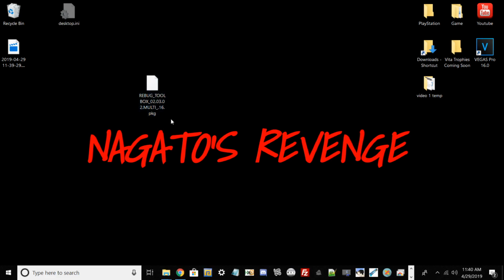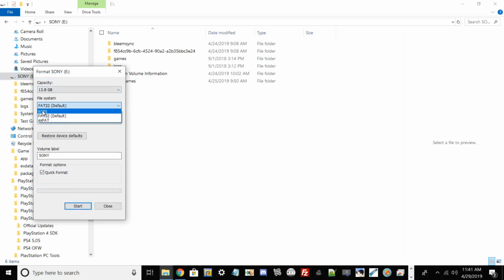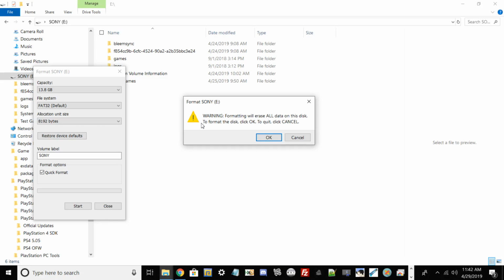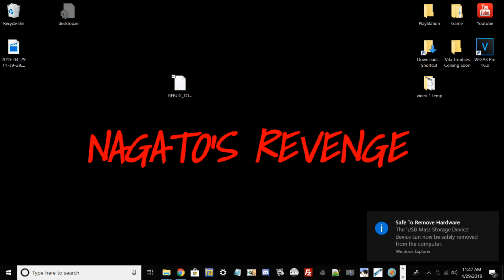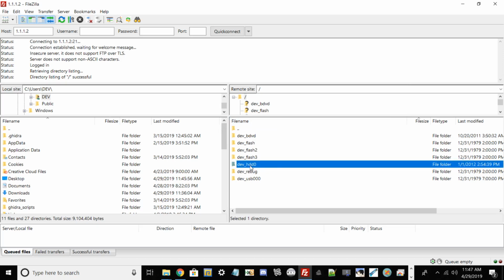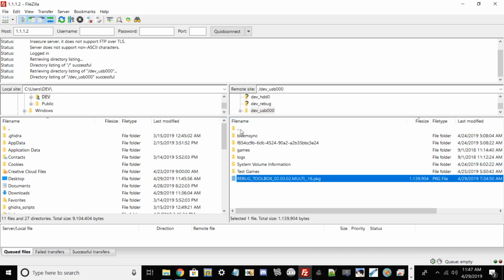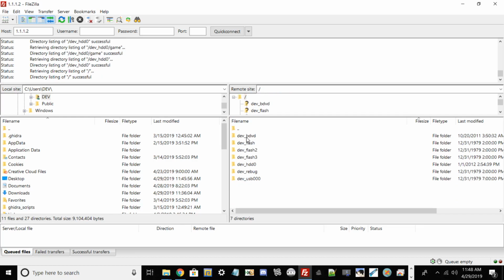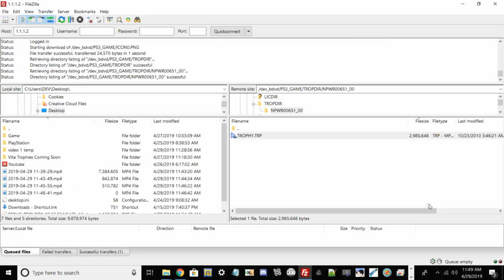How To Transfer Files From Your PC To Your Modded PS3 Using Filezilla In 2020! (CFW-HEN)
Prerequisites:

• Modded PS3 that is on custom firmware *In this video I use REBUG CEX 4.84.2*
• Lastest version of Rebug Toolbox.
• Latest Rebug CFW *doesn't matter if your on CEX or DEX*
• FileZilla FTP Client *Any FTP Client will work for this method as well*
• USB Stick that is formatted to FAT32.

Credits:

Rebug Dev Team: For developing REBUG Toolbox and REBUG CFW.

Intro: Nagato Revenge - I am Nagato prod. Terio

Ebay Trophy Shops:

100 Japanese Platinum Trophies
hash=item443bada244:g:52MAAOSwqHFcvJ9Y